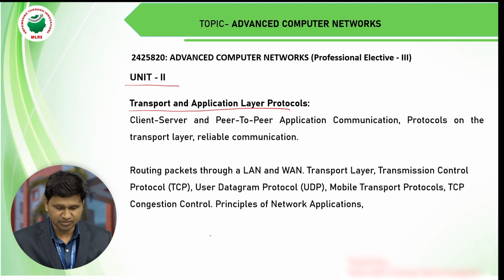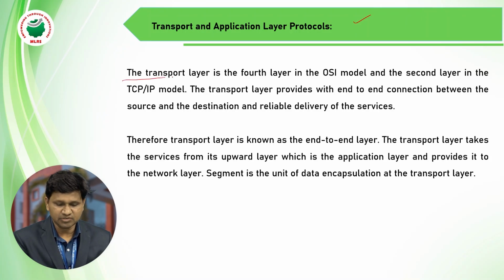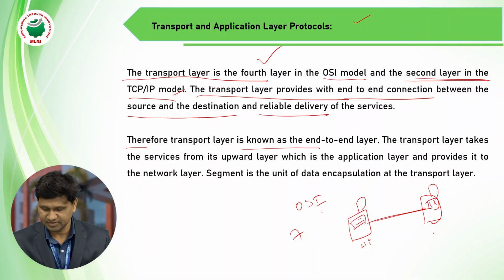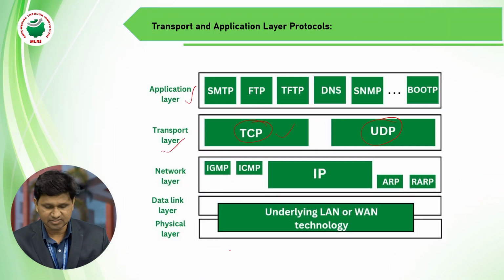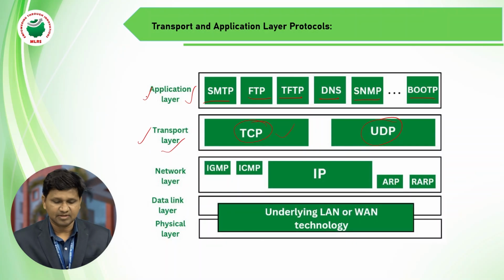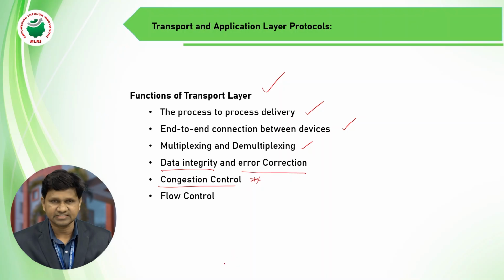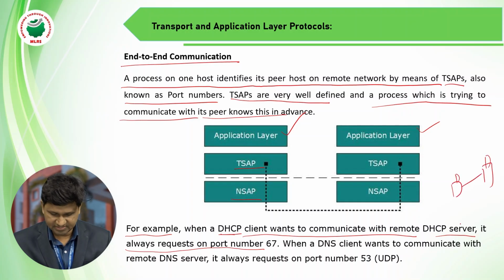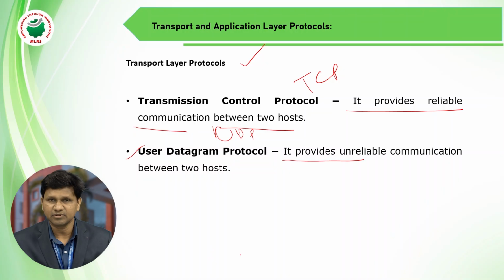TRANSPORT AND APPLICATION LAYER PROTOCOLS | BY MR. Y. APPARAO || MLRITM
Telangana, India.

🌐 Transport and Application Layer Protocols in ACN | Complete Explanation

In this video, we explore the essential Transport Layer and Application Layer protocols that form the backbone of communication in Advanced Computer Networks (ACN). Understand how data is delivered reliably across the internet and how popular network services function using standardized protocols.
This video is ideal for CSE, IT, Networking students, as well as learners preparing for GATE, university exams, or networking certifications.